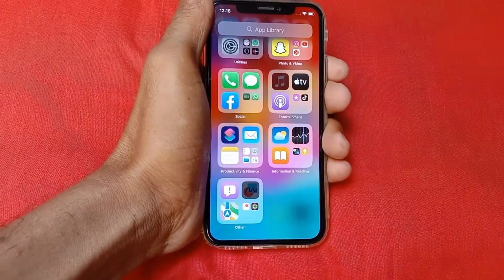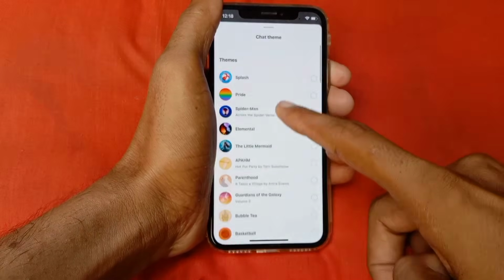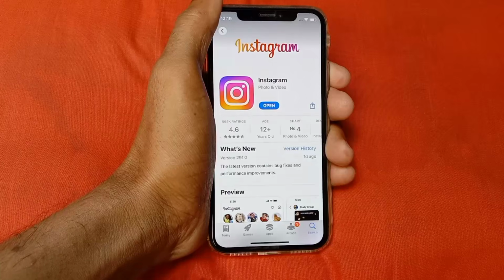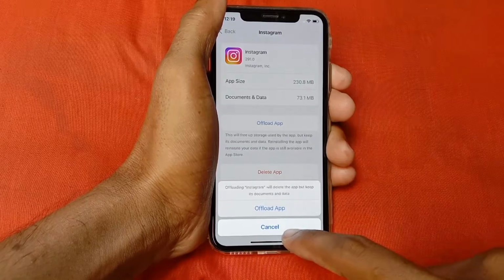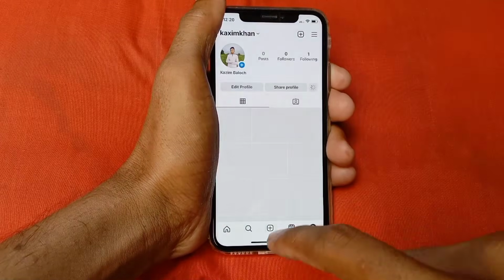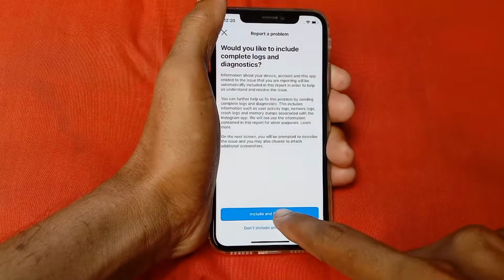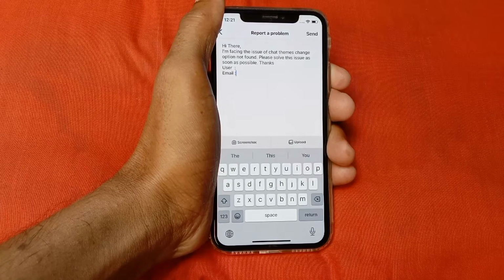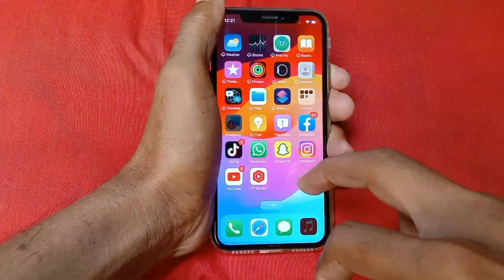How To Fix Instagram Chat Themes Change Option Not Showing on iPhone | iPad iOS 17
In this video, I will help you to fix  Instagram Chat Themes Change Option Not Showing on iPhone. Please watch till the end.